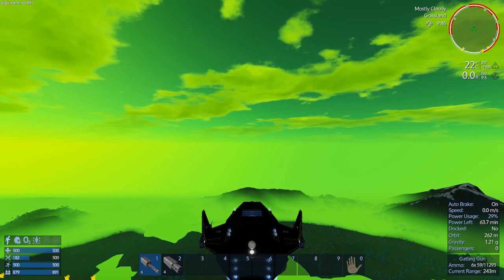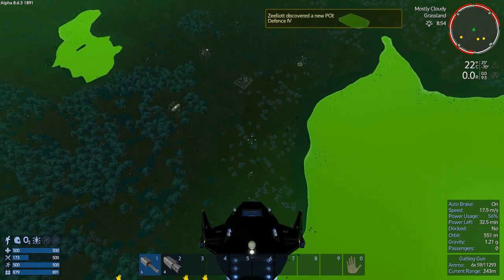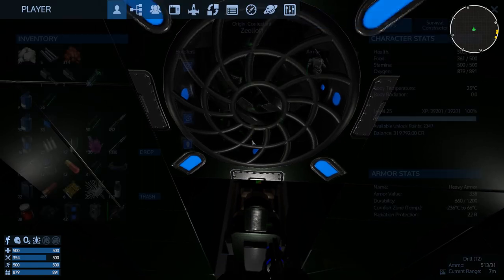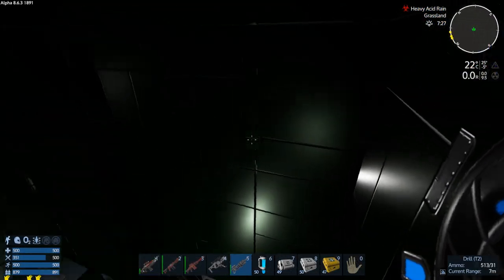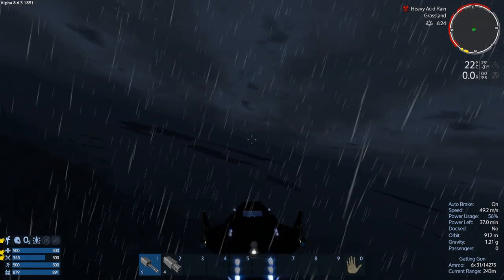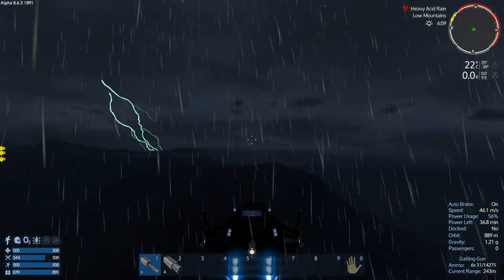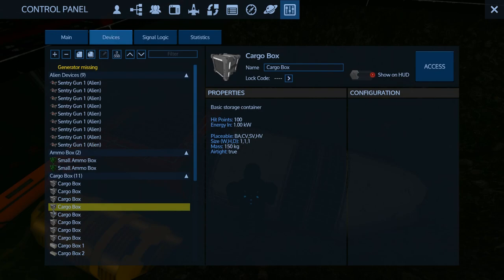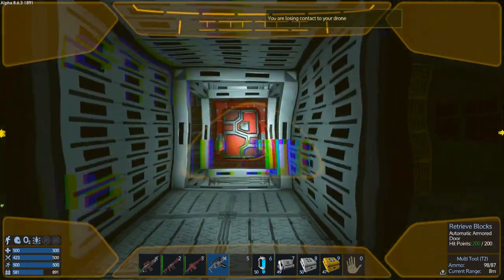Empyrion - Galactic Survival - Ultimate Ironman Season 0 E16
More Alien Planet exploring! Zeellott finds the Crashed DSE mid section and gets some goodies from it. :)

Rules
Last person standing.
No Respawns.
No attacking Purple named POIs unless its the mission for the week.